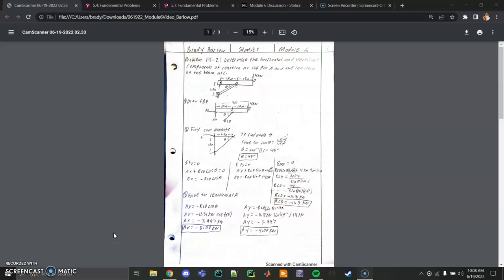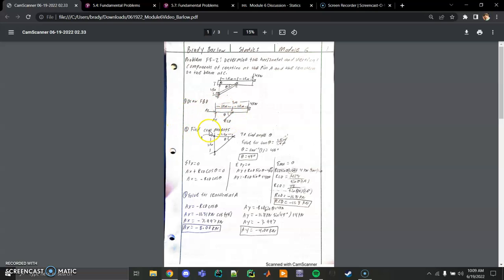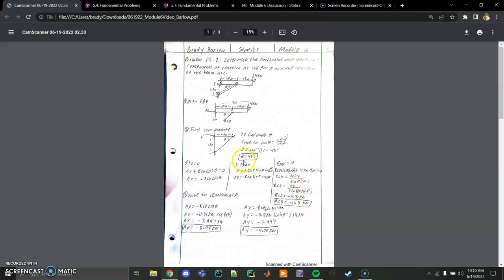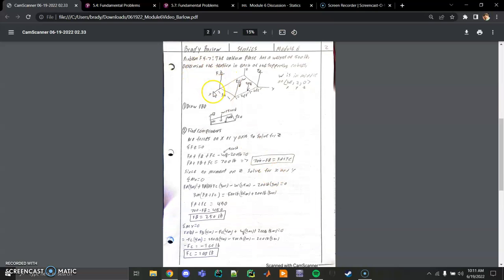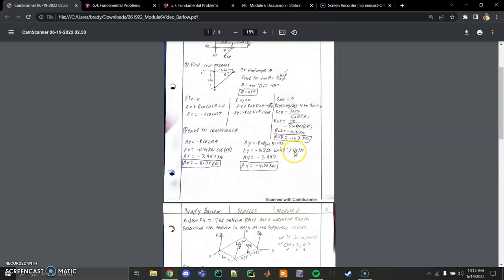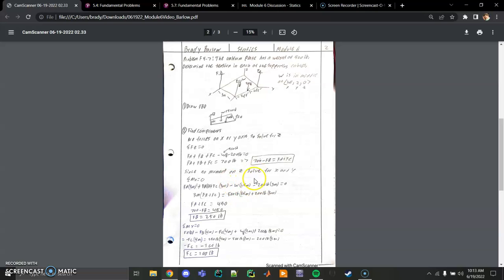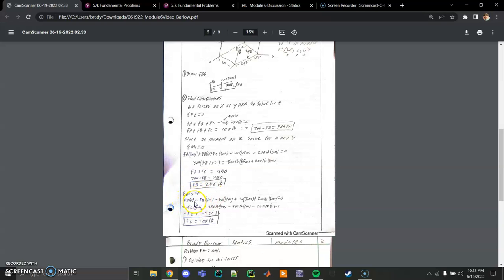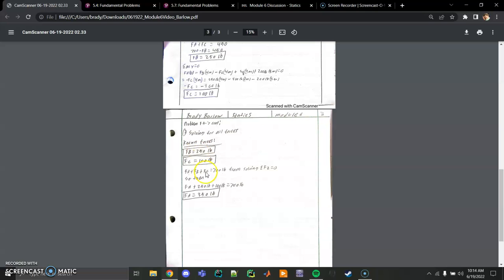Statics Module 6 Discussion